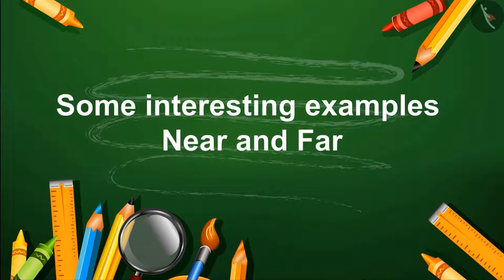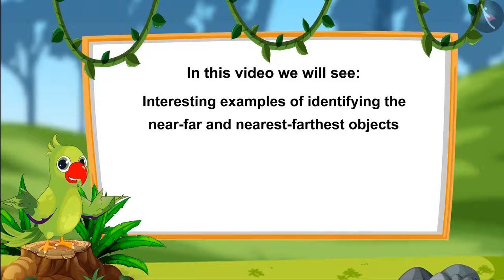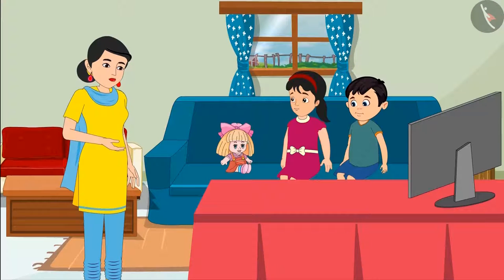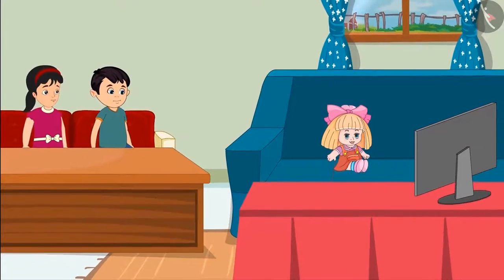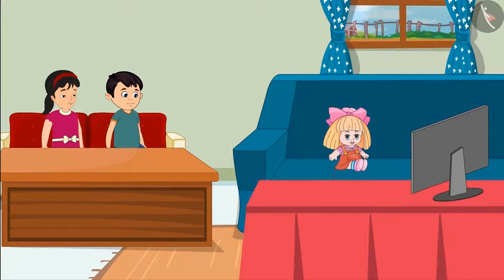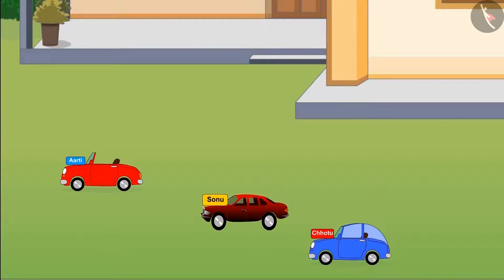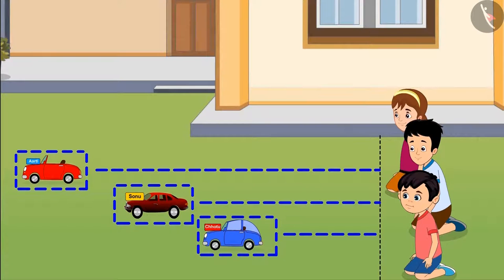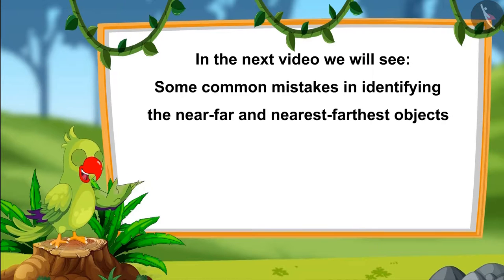Distance between objects | Part 2/3 | English | Class 1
Distance between objects | Part 2/3 | English | Class 1 |  | NCERT |

Distance between objects | Shapes and Space | Grade 1 | NCERT | Shapes and Space

Welcome to part 2 of Distance between objects. In this video, we will discuss various examples of Distance between objects.